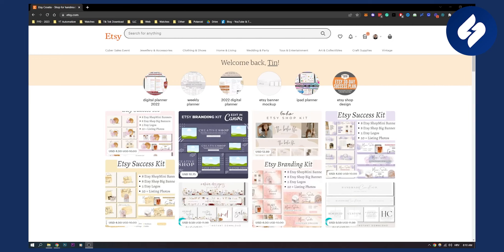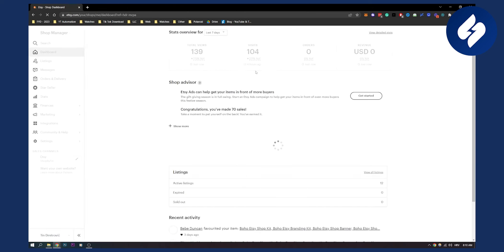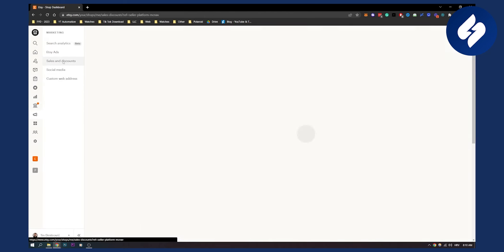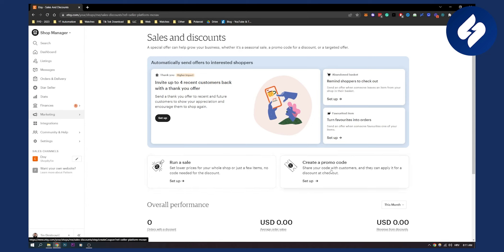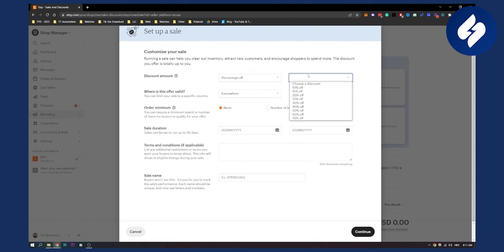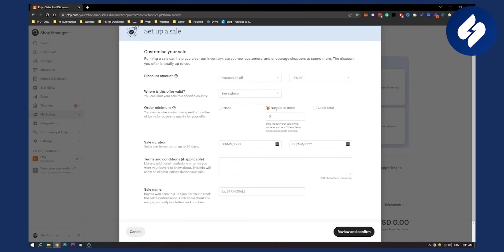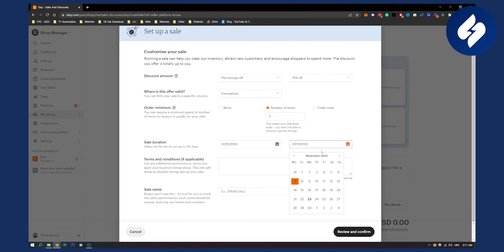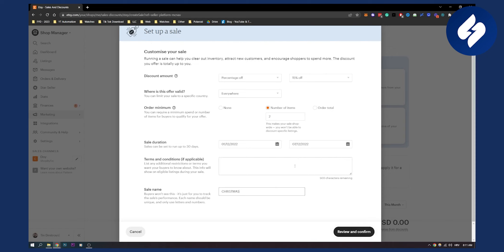How to Run a Sale on Etsy (2023)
In this video, we will show you how to run a sale on etsy